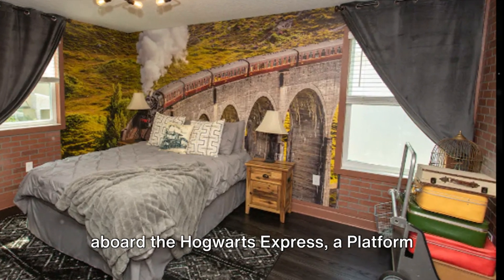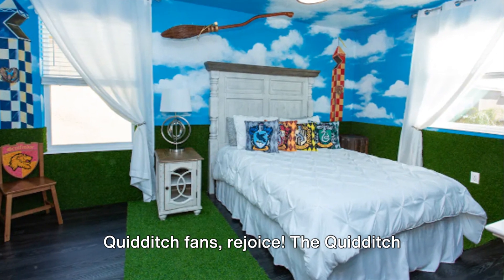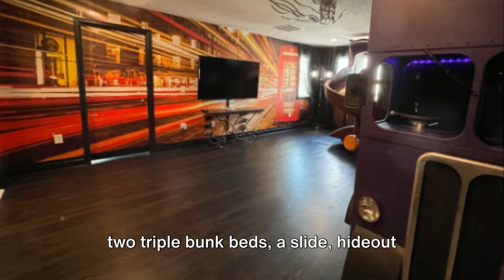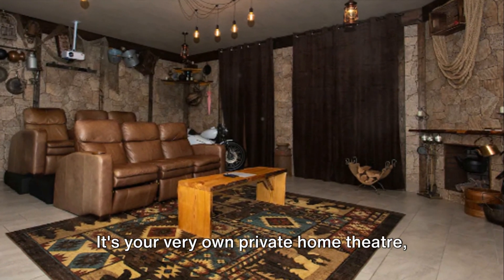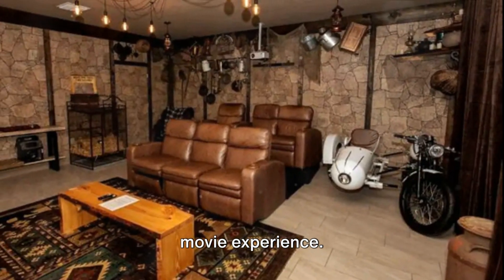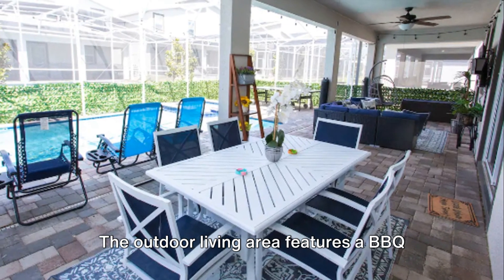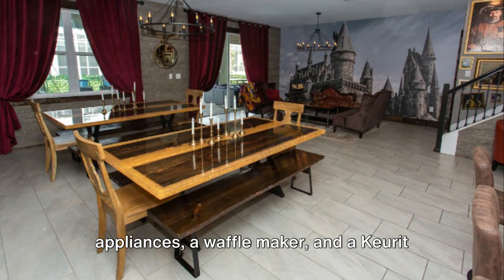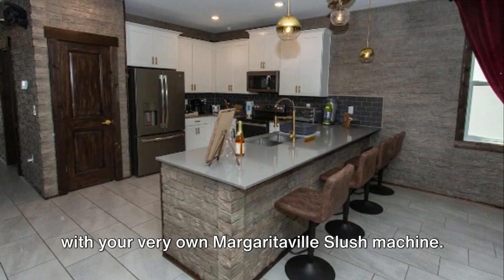A Family Paradise! The Magical Muggle Mansion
The Magical Muggle Mansion. A Family Paradise!
Welcome to our enchanting 8 and 1/2-bedroom Magical Muggle Mansion, where a world of magic, excitement, and wonder awaits! This fully immersive Harry Potter-themed vacation home is meticulously designed to transport you to the wizarding world. From the grand hall to the themed bedrooms, including the Astronomy Tower, Gringotts Bank, and Dumbledore's Secret Library, every detail will leave you spellbound. Enjoy the private pool, home theater, and access to resort amenities.
The space
Step inside our Magical Muggle Mansion, a unique and captivating vacation home designed to immerse you in the world of Harry Potter. This 8 and 1/2-bedroom, 5-bathroom villa is an enchanting haven that accommodates up to 23 guests. Each room is thoughtfully crafted to evoke the magic of the beloved series, offering an unparalleled experience for Harry Potter enthusiasts of all ages.

Immerse yourself in the grandeur of the Hogwarts-style grand hall, where feasts and gatherings come to life. Discover the wonders of the Astronomy Tower, featuring a queen bed and shared bathroom. Experience the opulence of Gringotts Bank, boasting a king bed and private ensuite. Unwind in the cozy Cupboard Under The Stairs, a perfect retreat for a restful sleep. Explore the depths of Dumbledore's Secret Library, complete with a queen bed and shared bathroom.

For the little ones, the Honeydukes Candy Store is a dream come true, featuring 4 singles in two bunk beds, wall climbing, a ball pit, and a fireman pole. Embark on a magical journey aboard the Hogwarts Express - Platform 9 3/4, with a queen bed and Jack and Jill style bathroom. Quidditch enthusiasts will find their haven in the Quidditch Stadium, boasting a queen bed and private ensuite.

London City and the Knight Bus offer a whimsical retreat with 6 singles in two triple bunk beds, a slide, hideout corners, and a mega bean bag. And don't miss the extraordinary BONUS Room: Hagrid's Hut! Step into the private home theater, complete with a 180-inch screen, comfortable Lazy Boy chairs, a massage chair, dragon eggs, and Hagrid's motorcycle and sidecar for the ultimate movie experience.

Indulge in relaxation and recreation with a private backyard oasis. Take a refreshing dip in the heated pool, unwind in the spa, and soak up the sun on the poolside loungers. The outdoor living area features a BBQ grill, relaxation chairs, and a TV with Bluetooth speakers. The gourmet kitchen is fully equipped with modern appliances, including a waffle maker and Keurig Coffee machine. And don't forget to treat yourself to delicious frozen concoctions with your very own Margaritaville Slush machine!

As guests of the Magical Muggle Mansion, you'll also have access to the incredible amenities of the gated community. Enjoy a water park with a lazy river and water slide, a fully-equipped gym, a shared theater room, an arcade game room, a restaurant and bar, and discounted access to two exceptional golf courses.

Guests will also have access to the new retreat club, which commenced its operation in July 2023.
Enjoy the following amenities to make your stay even more memorable:
- Heated Pool
- Exciting Water Slides.
- Splendid Splash Pad
- Mini Golf Course
- Tranquil Hammocks
- Spacious Tented Retreat
- Private Cabanas
- Snack Bar